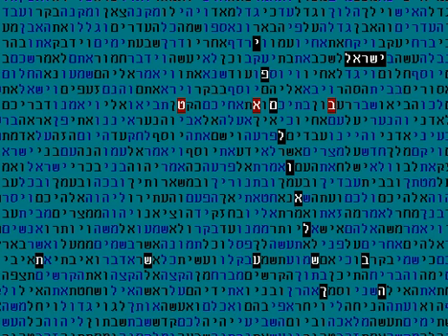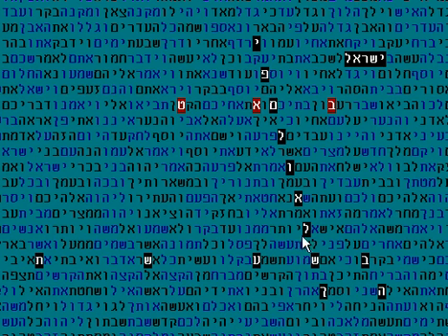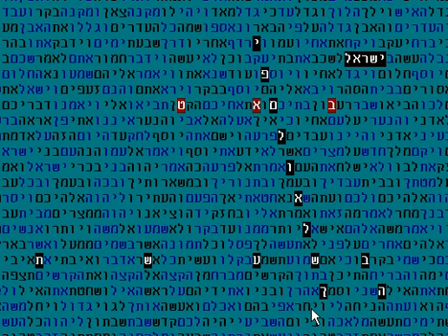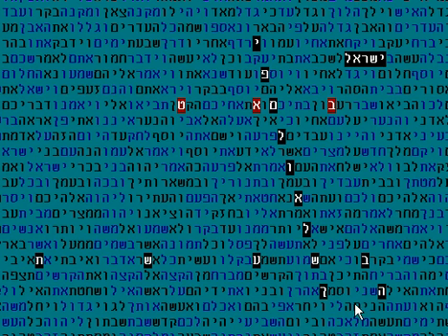Olympic Failure to Israel in bible code Glazerson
Olympic Failure to Israel in bible code